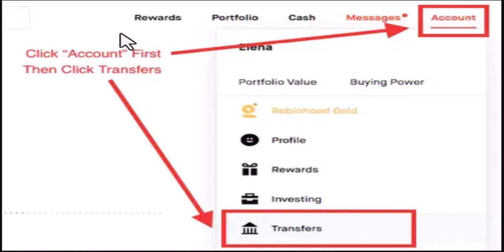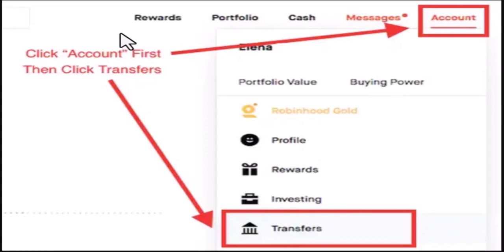How To Withdraw Money From Robinhood !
This Video Is based on How you can Withdraw Money From Robinhood.

Chapters / Timestamps
0:00 Introd
0:16 Withdraw Money From Robinhood
1:18 Outro